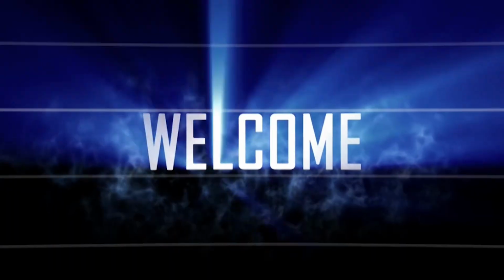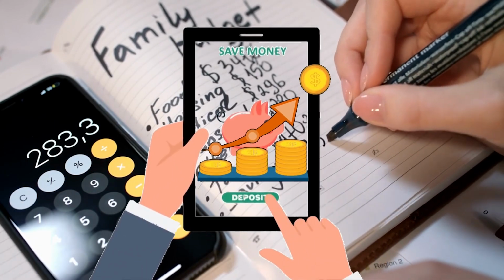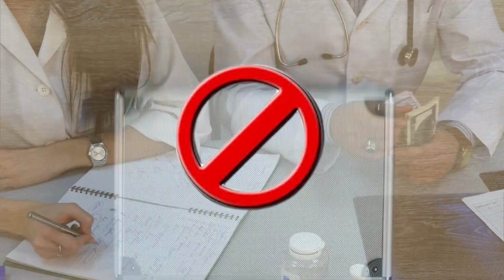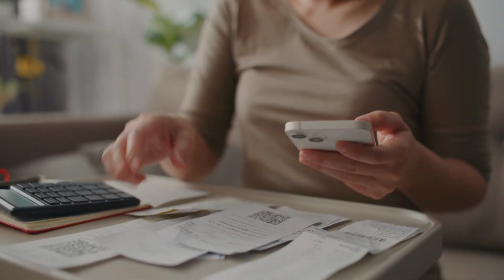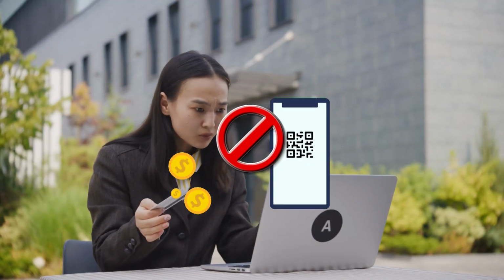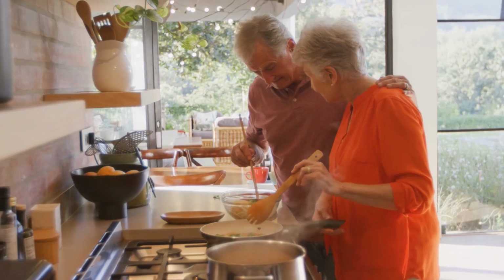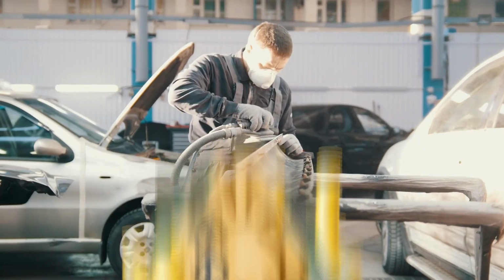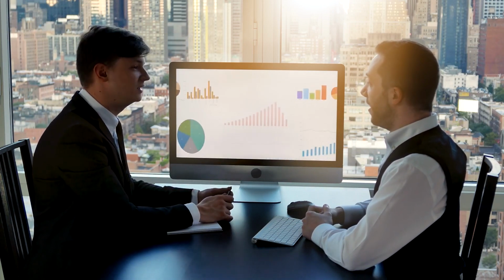Money-Saving Magic | 10 Easy Ways to Pocket More Each Month! 💰✨| Why So Curious?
0:00 - Introduction to Saving Money Monthly
1:55 - 1. Track Your Expenses
3:03 - 2. Create a Budget
4:10 - 3. Cut Unnecessary Expenses
5:11 - 4. Meal Prep and Cook at Home
6:46 - 5. Automate Your Savings
7:38 - Conclusion and Encouragement for Financial Success

Are you ready to unlock the secrets to financial freedom and watch your savings soar? In this ultimate guide, we reveal 10 simple yet powerful strategies to help you save money effortlessly every month. From cutting unnecessary expenses to maximizing your income, we've got you covered with practical tips and tricks that anyone can implement. Say goodbye to financial stress and hello to a brighter, wealthier future! Get ready to take control of your finances and start building your nest egg today. Don't miss out on these easy money-saving hacks that will leave you feeling empowered and financially secure. Let's make saving money fun and rewarding! MoneySaving FinancialFreedom EasySavings 🌟💸🚀